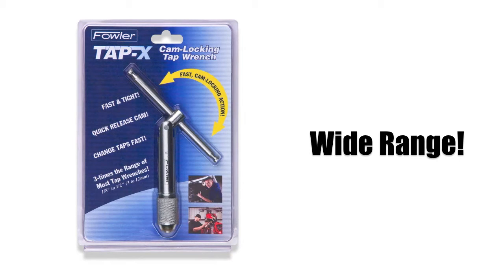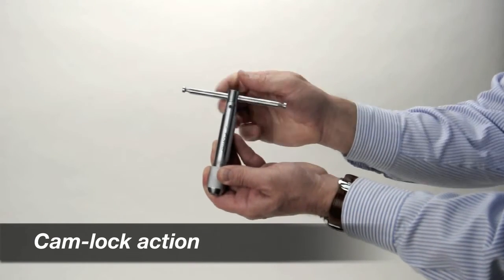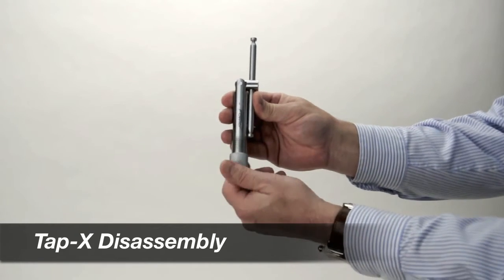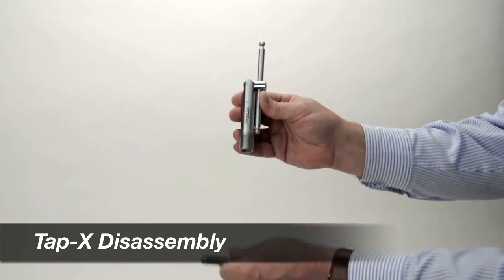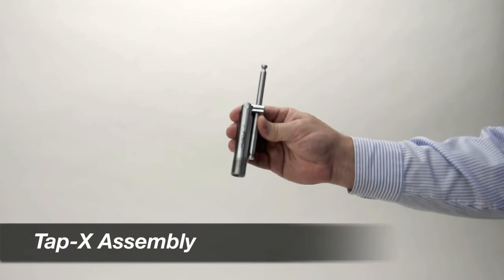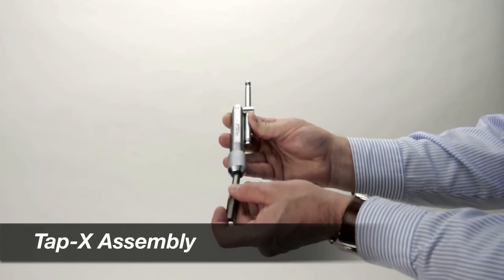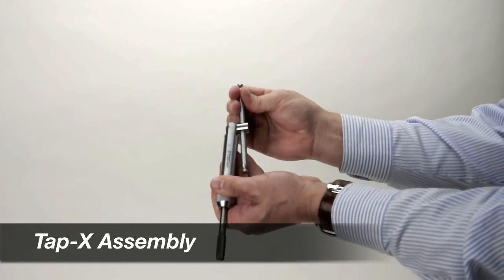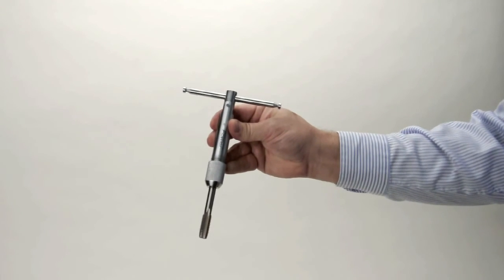Cornwell Tools Tap-X Instructional Video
Cornwell Tools Instructional video of how to use the Tap-X Tap Wrench. This video offers an outline of the Tap-X, its cam-lock action, disassembly, collet selection and assembly with a tap for use.